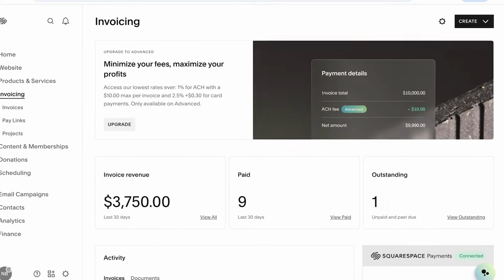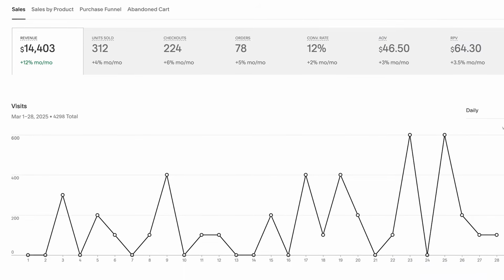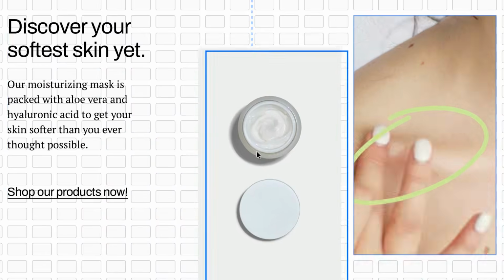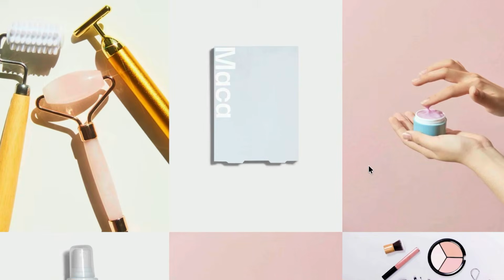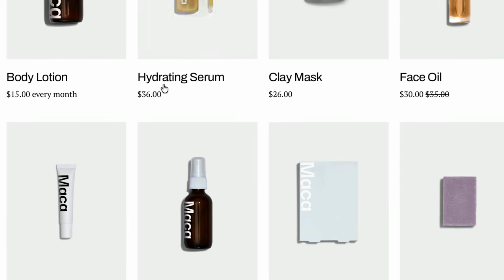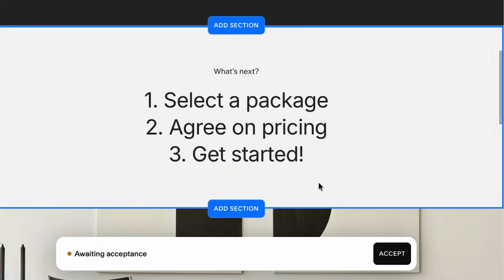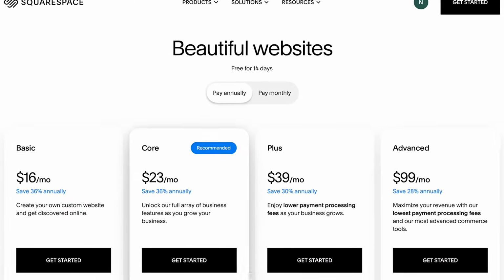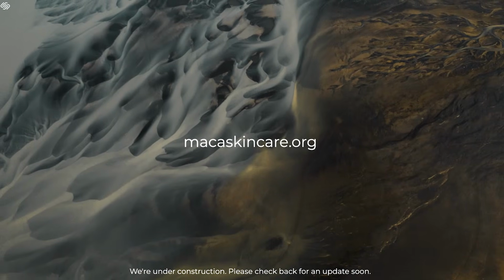Choosing the Right Squarespace Plan | Squarespace Tutorial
Choosing the right website plan ensures you have the features you need for your site. You can invoice clients, and sell products, content, and memberships on any plan. As you upgrade, your fees will decrease and you'll receive more features such as in depth commerce analytics and form integrations.